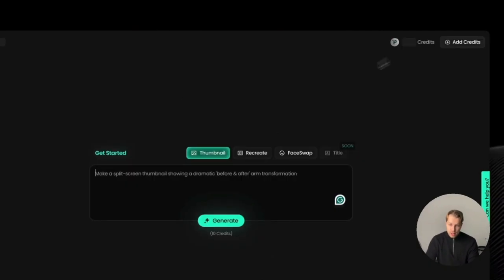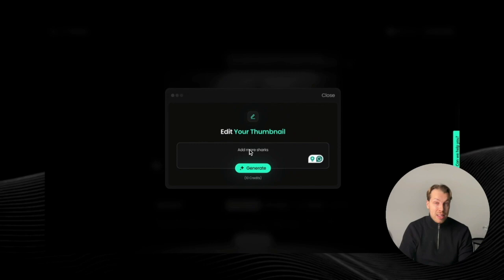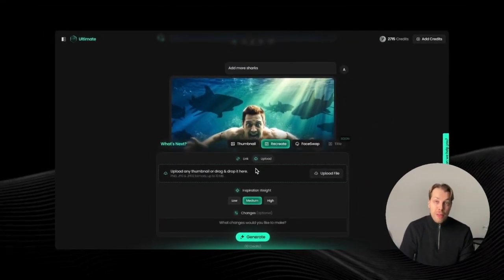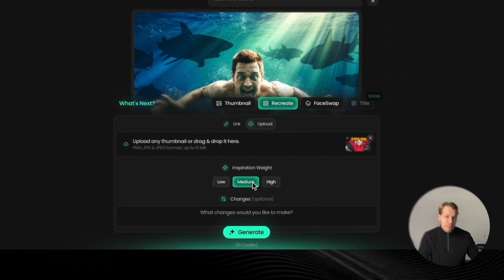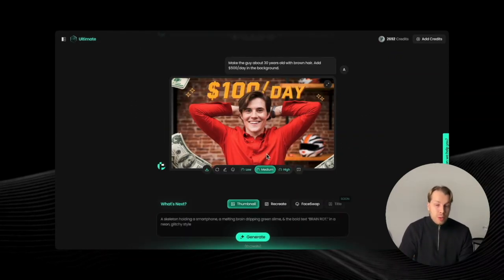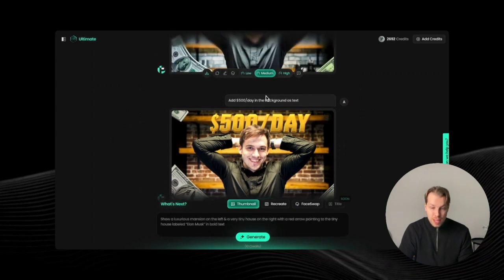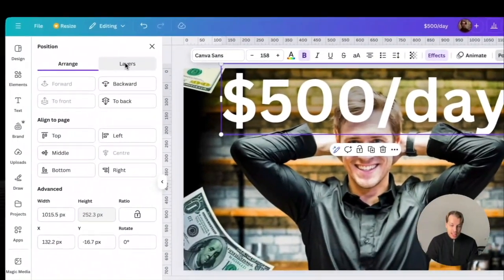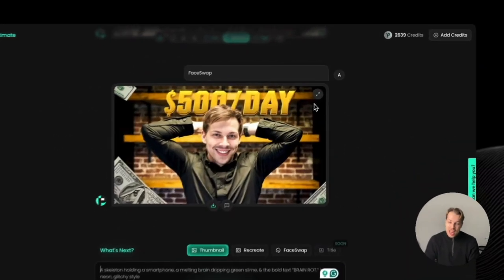GOODBYE Canva & Photoshop! This AI THUMBNAIL Maker does it ALL!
This video shows how to create eye-catching YouTube thumbnails using AI with Pikzels.com—no design skills are required. It walks you through signing up, generating images in seconds, and making edits step-by-step.

You can add or remove objects, edit text, change colors, do face swaps, and even recreate thumbnails inspired by others. It also explains how to refine thumbnails further using Canva for text and layout adjustments.

The tool is quick, easy to use, and cost-effective—saving time and money compared to hiring designers.

Timestamps:
0:00—Intro
0:08—The tool I'm using
0:23—Creating a thumbnail
0:50—Basic AI edits
1:23—Viral features
1:53—Copy viral thumbnail style with AI
3:55—AI instructions and edits
4:51—Optional manual tweaks (with Canva)
6:19—Face swap (making it look like you)
7:37—Problems with AI thumbnails